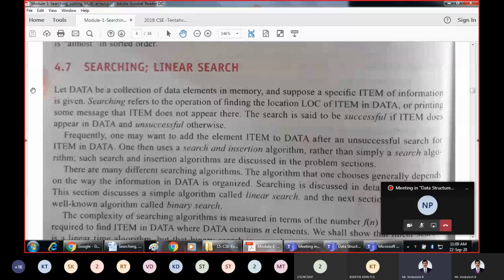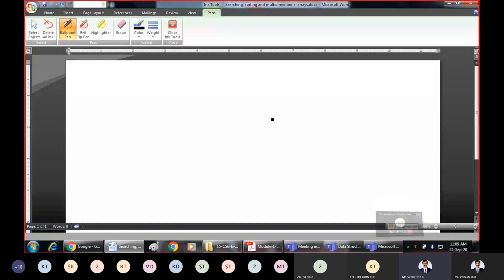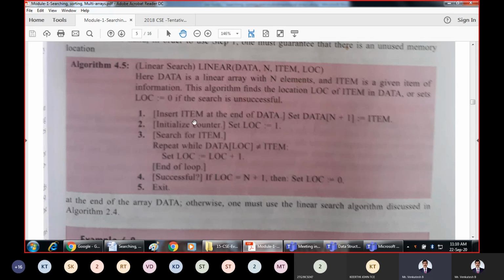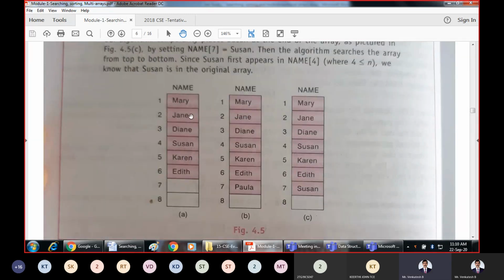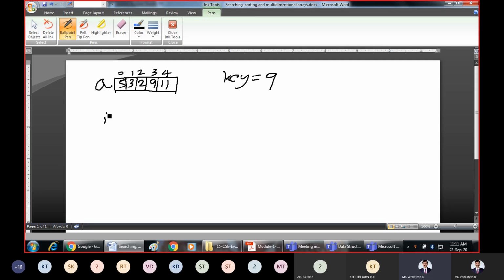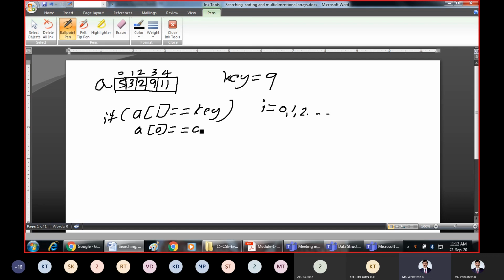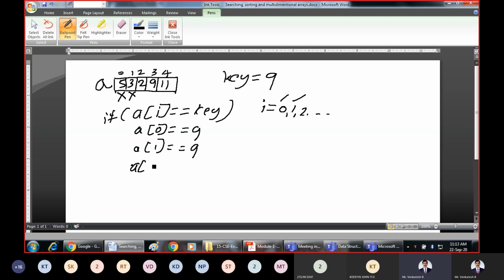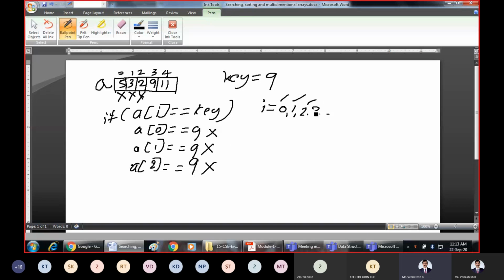8 - Linear search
Module 1 : Linear search